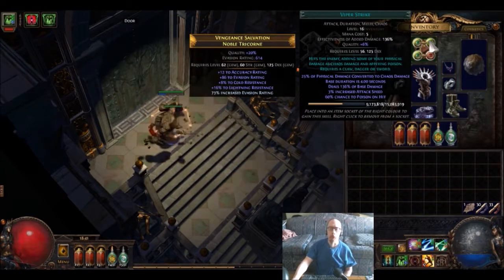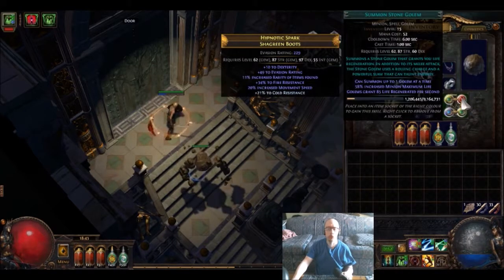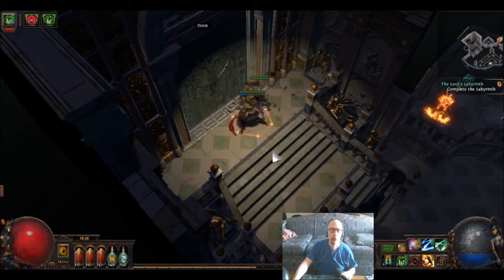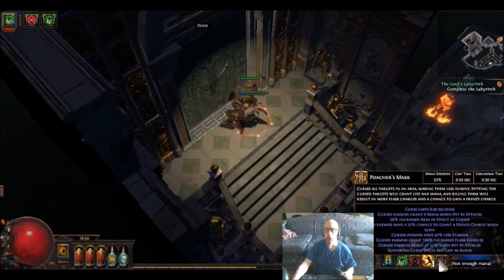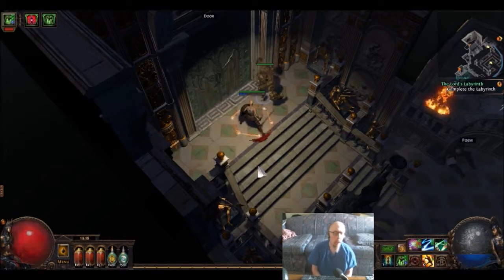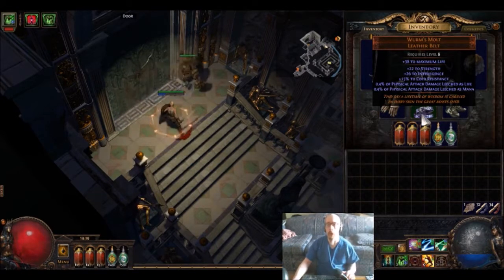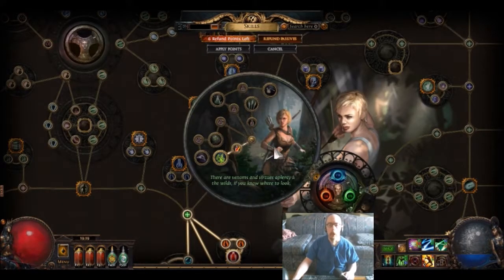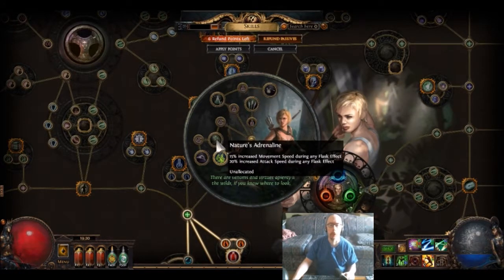Path of Exile: Izaro (Cruel, Pathfinder Ranger, failure), 4/29/18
Me almost, but not quite, defeating Izaro. Someday I'll defeat him. Someday.